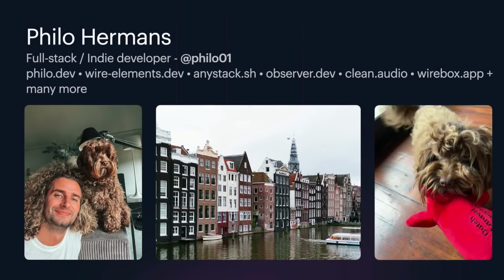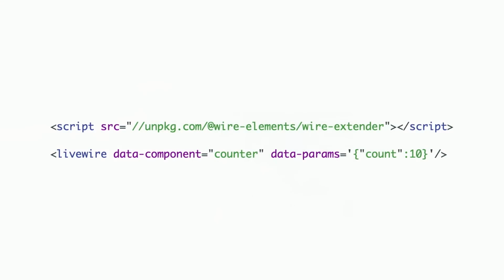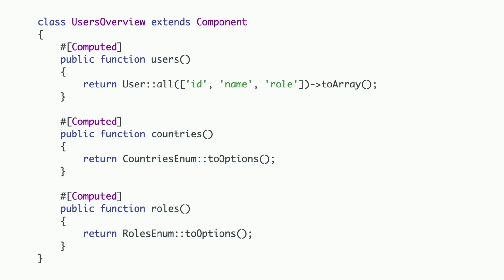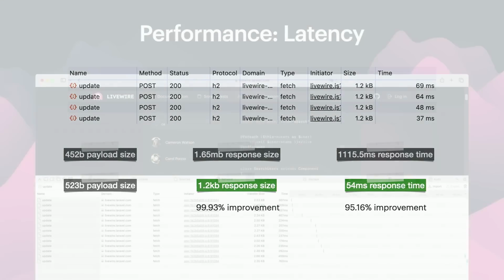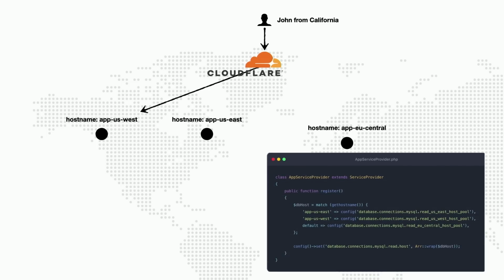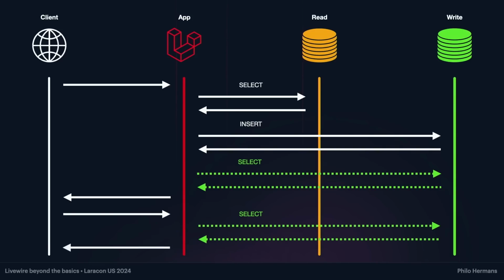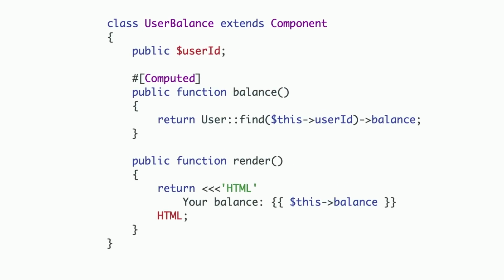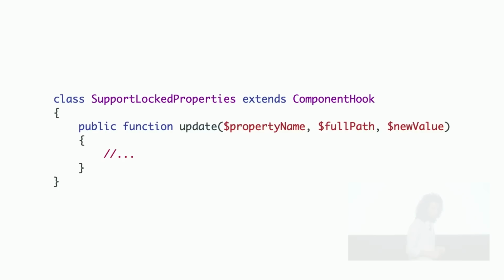Livewire Beyond the Basics | Philo Hermans at Laracon US 2024 in Dallas, TX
Philo dives into how Livewire works behind the scenes, some things to keep in mind as you build applications with Livewire, and what security looks like in a Livewire application.